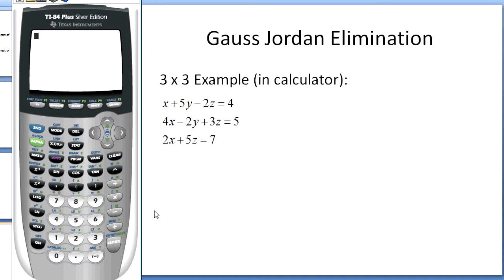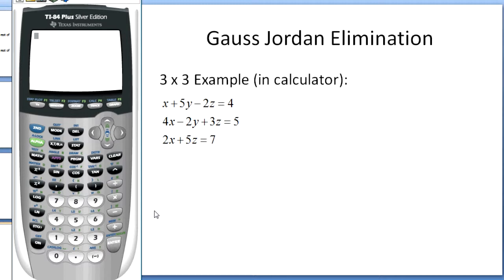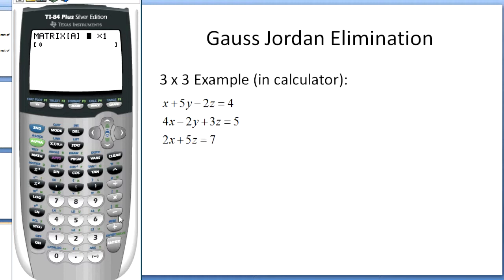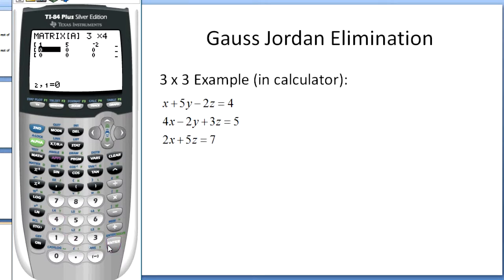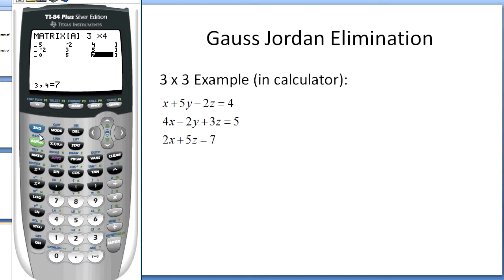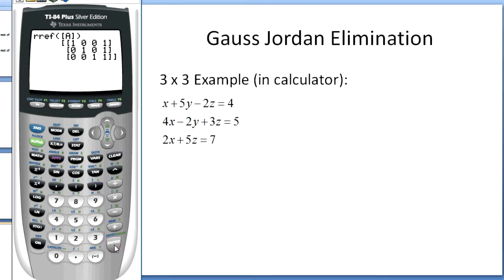MTH 143 Section 2-2 Reducing Matrices with the TI83/84 Calculator